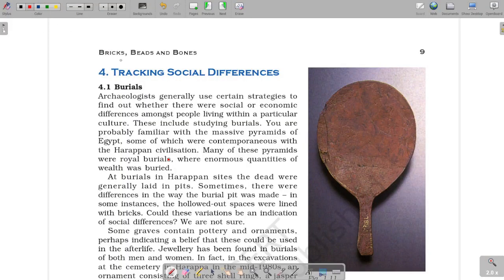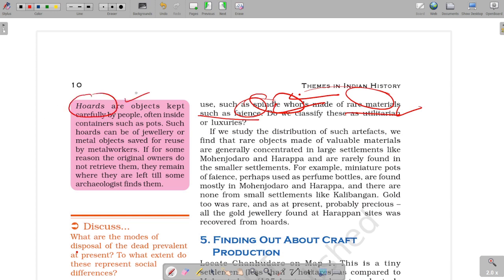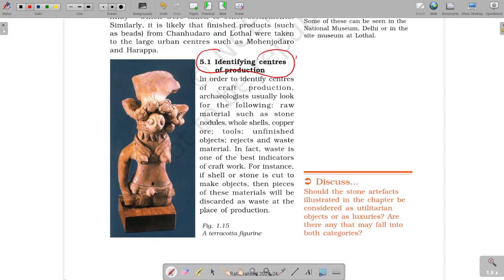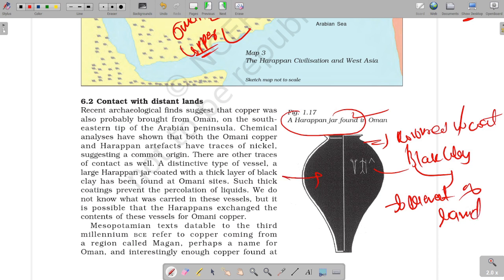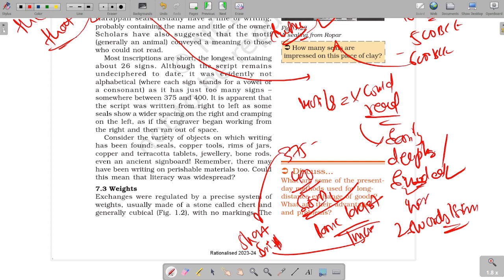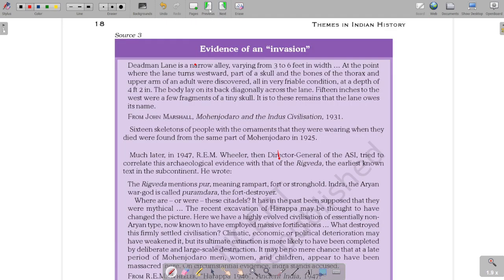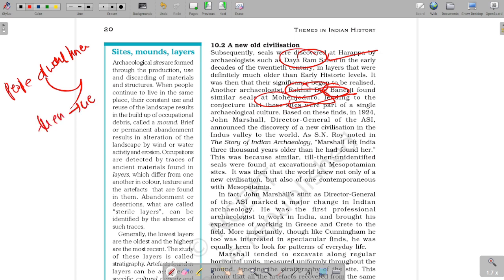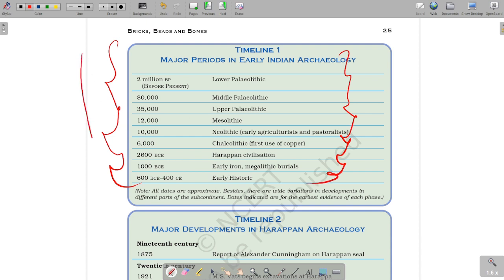THEME I-BRICKS,BEADS AND BONES-2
In this video, we're examining Theme I-Bricks, Beads and Bones from the UPSC ANCIENT HISTORY exam. This is a great way to explore a topic you might be unfamiliar with, and to improve your understanding of it!

We'll be looking at how Theme I-Bricks, Beads and Bones are used in ancient archaeological excavations, and we'll discuss some of the important characteristics of these artifacts. By the end of this video, you'll have a better idea of what to expect on the UPSC ANCIENT HISTORY exam and be better prepared to answer all of the questions!
THEME I-BRICKS,BEADS AND BONES -HISTORY NCERT CLASS 12 PART 1

This is the part 1 of chapter NCERT class 12 history theme 1 -bricks beads and bones

this video is related to UPSC ancient history and Indus valley civilization this chapter is important as every year - direct questions are asked in prelims as well as mains

this video is related to following key terms
complete ancient history for upsc,
complete ancient history
upsc ncert,
ancient history for upsc,complete ancient history for upsc in hindi,
ANCIENT,
upsc ncert book list,
indus valley civilization,
indus valley civilization mcq,
upsc ncert history class 6,
upsc ncert class 12 history,
ncert ancient,
ncert ancient history marathon,
ancient history,
ancient history upsc prelims,
upsc prelims 2024,
upsc prelims ancient history,
upsc prelims,
ncert official